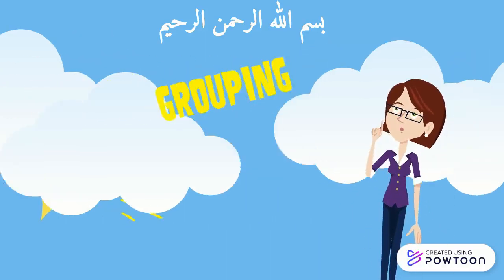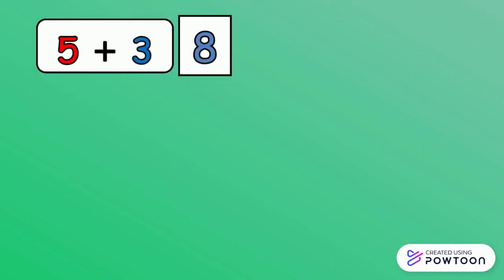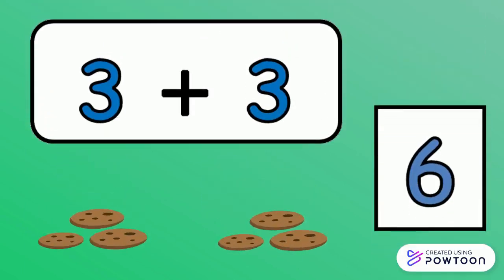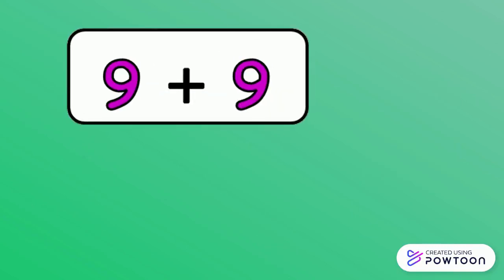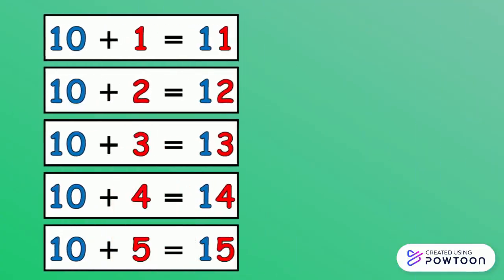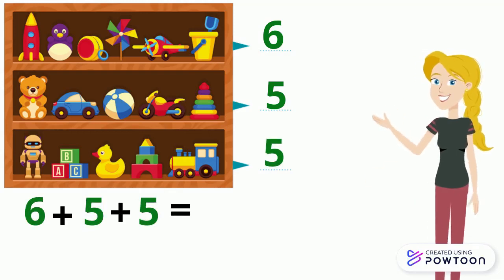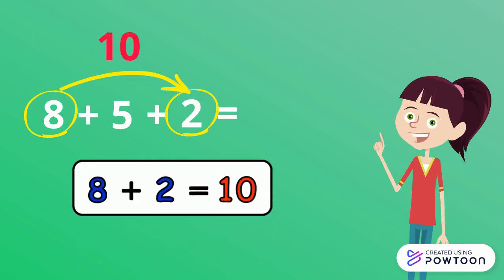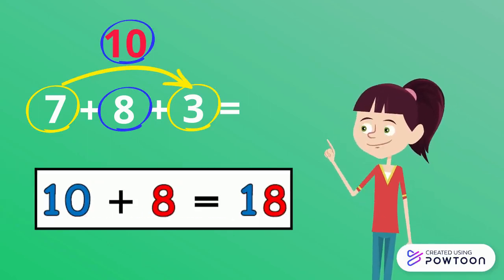Grouping by 10s -Grade 1